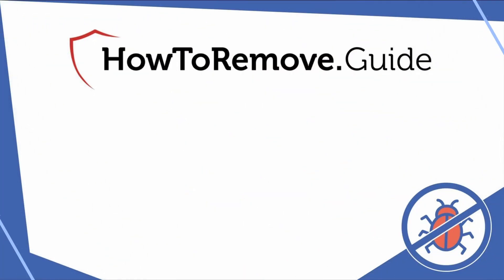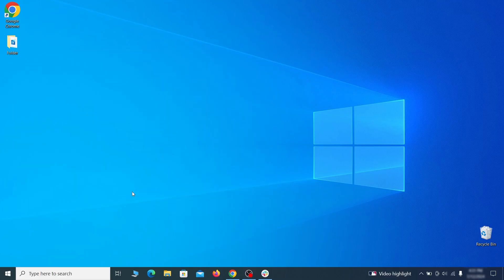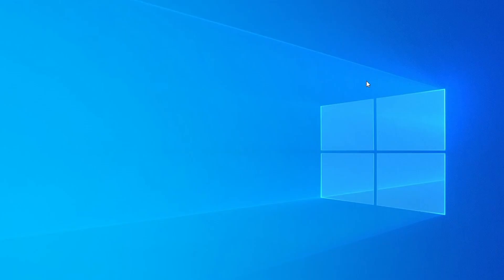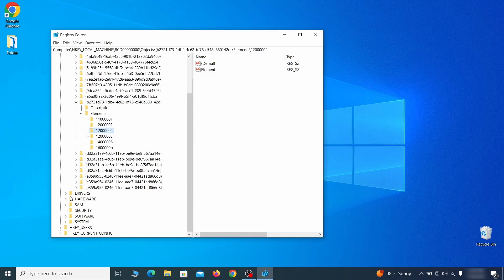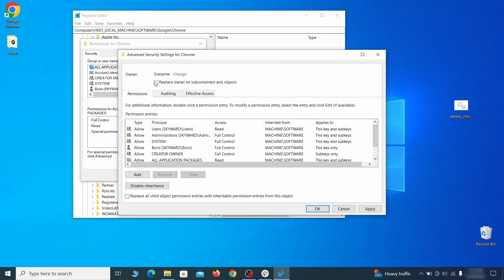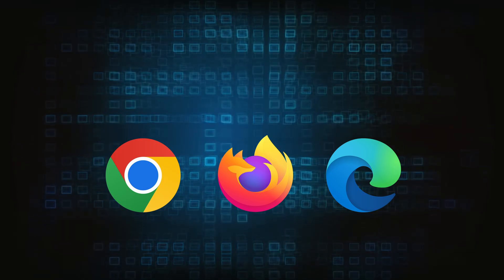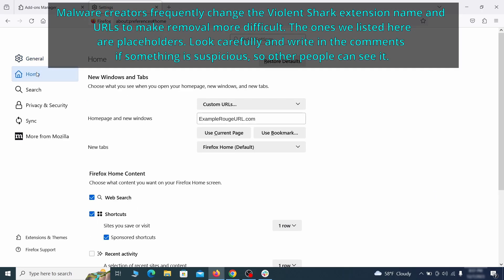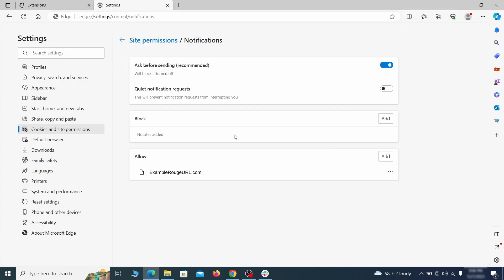Violent Shark Extension - Virus Removal Guide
This video will show you how to remove Violent Shark virus from your computer. If you still need help we have a detailed guide with all the steps in the following

00:00 Intro
SECTION 1: Delete Processes and Files
01:01 1. Remove Suspicious Apps
01:34 2. Reveal Hidden Files and Folders
01:52 3. Removing Suspicious Tasks in the Task Scheduler
02:36 3. Task Manager and File Deletion
03:13 4. How to Delete Persistent Files
SECTION 2: Policies Cleanup
04:27 1. Policy Editor: Manual Removal Steps
05:09 2. Registry Cleanup
08:13 3. Chrome Policy Remover: Free Automatic Tool
SECTION 3: Browsers Cleanup
09:14  Chrome
10:37  Firefox
11:40  Edge